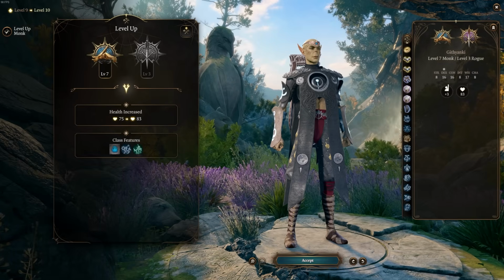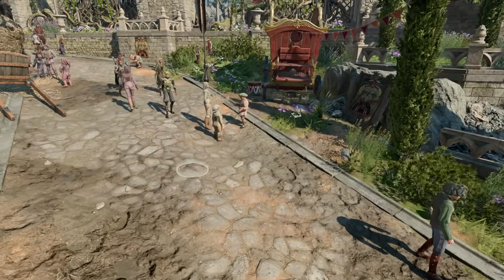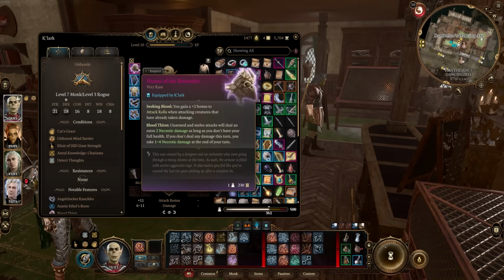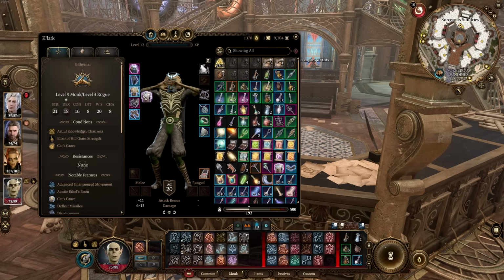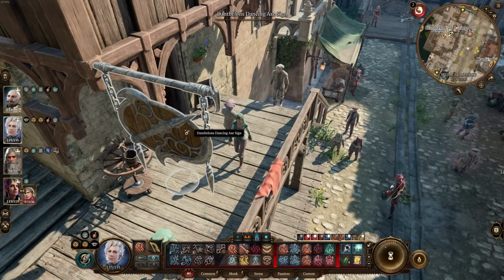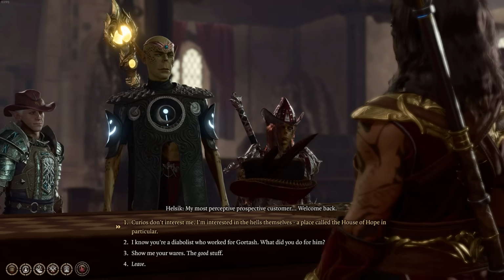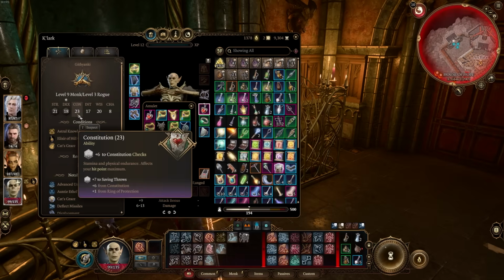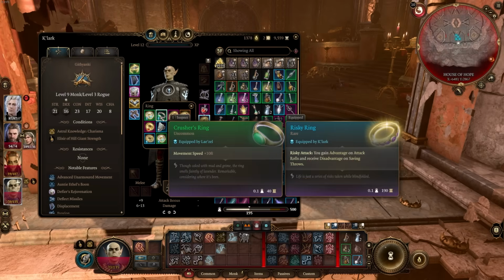Best Tavern Brawler Monk Build Possible! | Late Game Act 3 Monk Guide | Baldur's Gate 3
🍺🧘 Welcome to the End Game Guide for the Tavern Brawler Monk! This guide will teach you how to be the strongest, mightiest, best monk possible in Act 3!

📌 Timestamps:
0:00 Tavern Brawler Monk Demonstration
1:05 Late Game Leveling Strategy
3:05 Boots of Uninhibited Kushigo
3:58 Seraphic Pugilist Gloves
5:08 Cloak of Displacement
6:02 Horns of the Berserker
7:42 Mask of Soul Perception
9:04 Vest of Soul Rejuvenation
10:02 Darkfire Shortbow
11:00 How to Find & Farm Elixirs of Cloud Giant Strength
13:08 Quest start for the BEST Monk Weapon in Baldurs Gate 3
13:54 Breaking into the House of Hope
14:35 How to Destroy the signed contract
17:19 Amulet of Greater Health
17:47 Save Hope
18:47 Gloves of Soul Catching
20:21 Best Rings To Use
20:52 One Last (Not Required At ALl) Way To Increase Your Damage
23:37 Thank you for watching ♥ Like, Comment & Subscribe!

📥 Drop your experiences, tweaks, or questions about the build in the comments below! I love hearing your thoughts and insights. We will all get better at the game together! :)